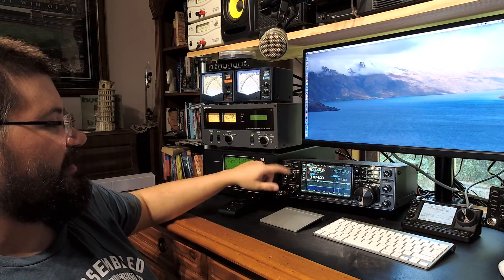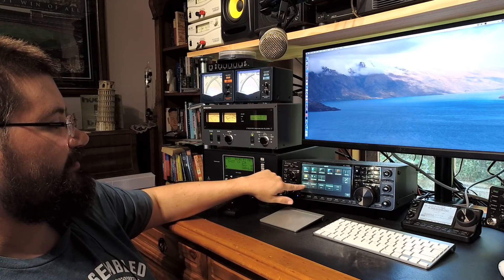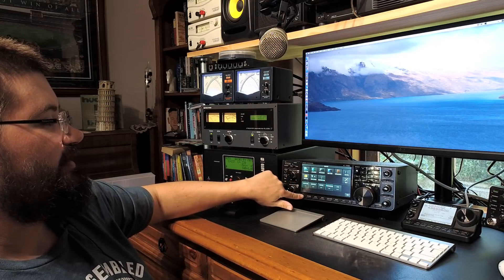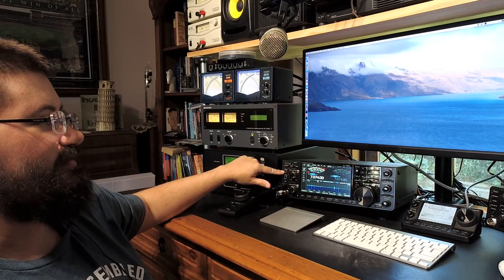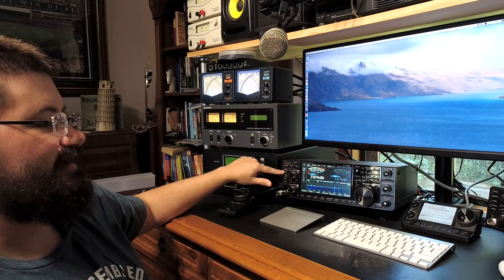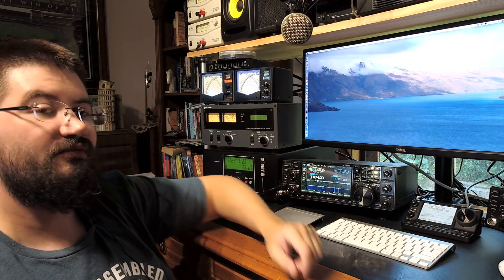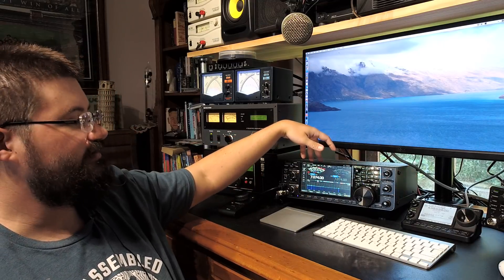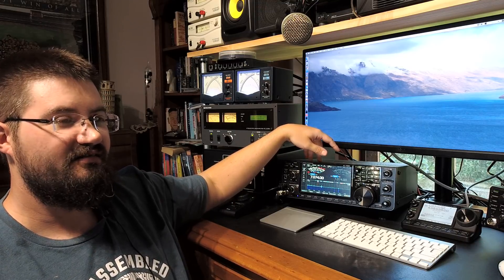How to use the Monitor Function on the IC-7610, IC-7300 & Other Radios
Jarrad VK3BL explains what the purpose of the monitor function is on your rig, and whether or not it represents your true transmitted audio.

The answer is unequivocally "NO", and we explain why, why it isn't a problem, and what the true purpose of the monitor function is.

We also cover how to accurately monitor your transmitted signal if desired.

73 from Jarrad & all of us at RateMyRadio